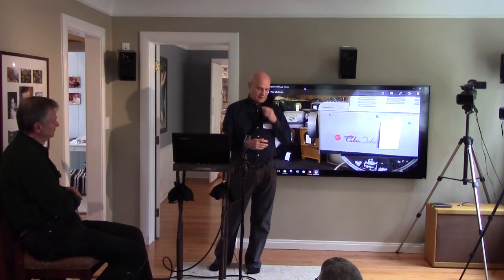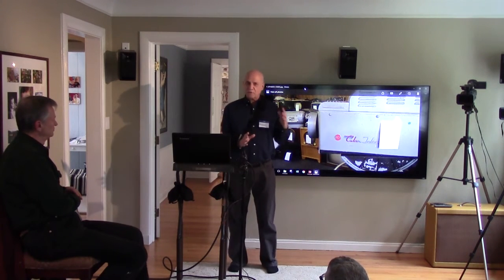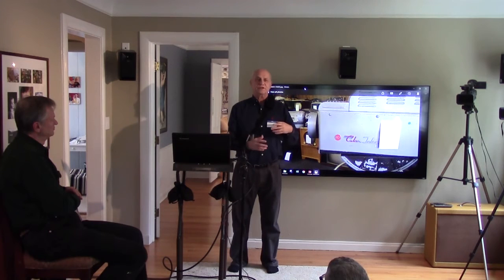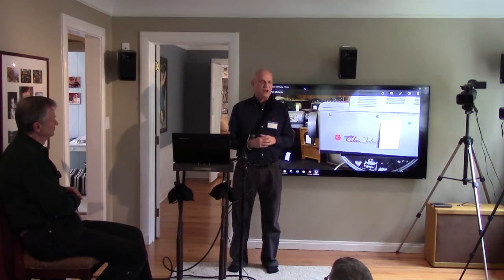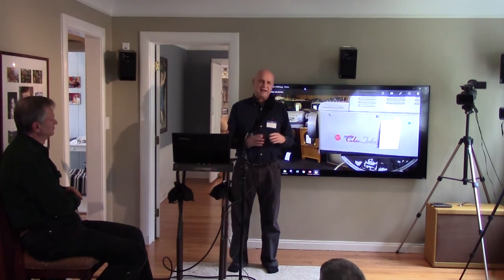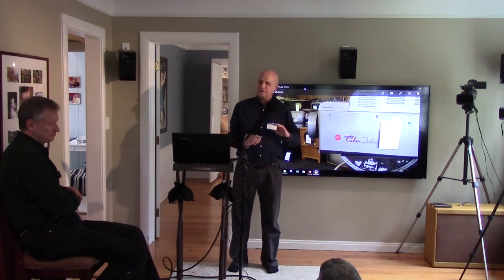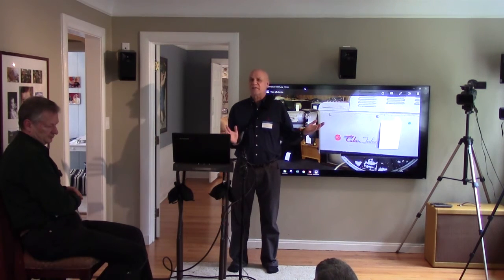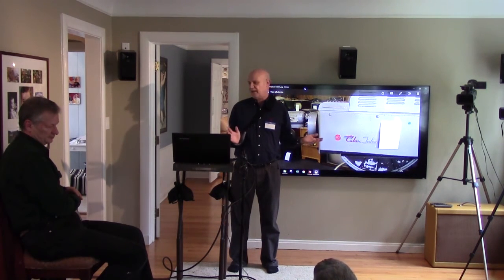Earl Geddes - New Method to Measure Speaker Distortion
Earl Geddes has found a new way to measure distortion in loudspeakers without a microphone or a laser.